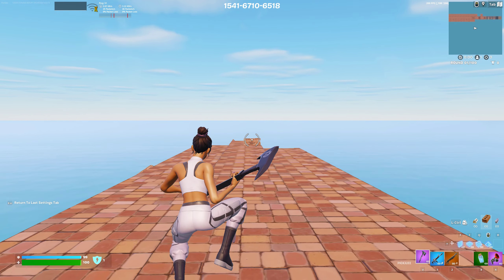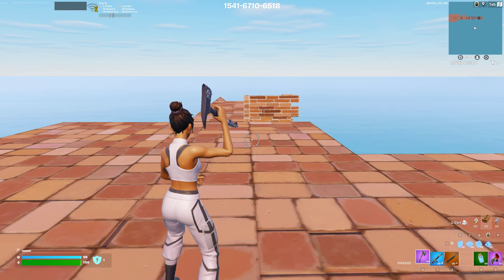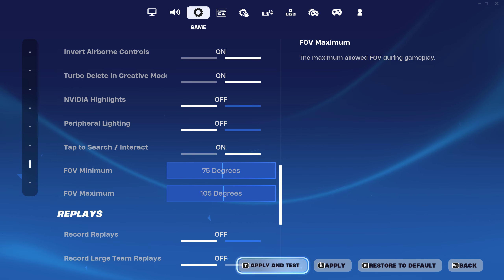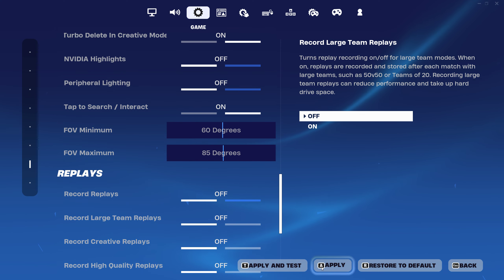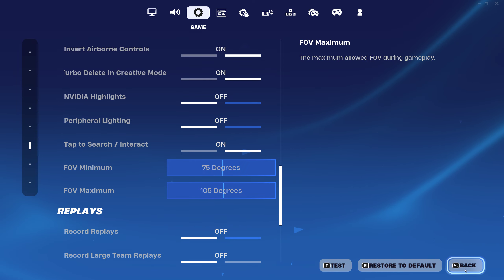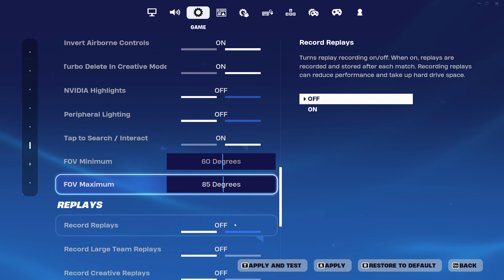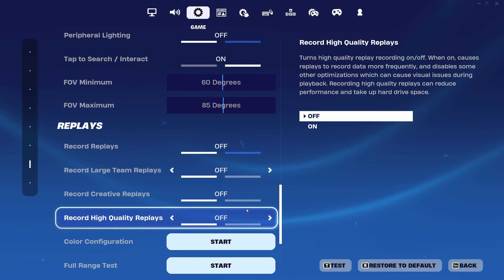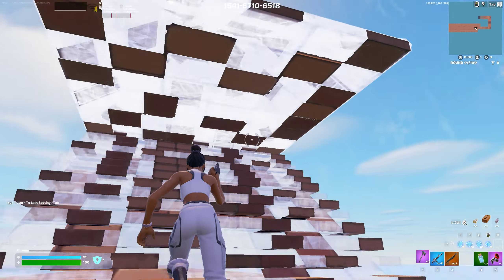Fortnite FOV Slider Explained - Minimum and Maximum (Only for sprinting and sliding?)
In this video we test out the new fov slider in the new fortnite update. Most likely its only for sliding and sprinting. Not sure why fortnite decided to do this or maybe they just havent turned it on yet.